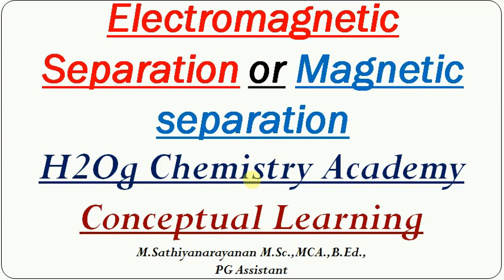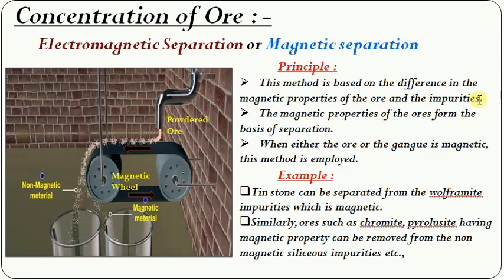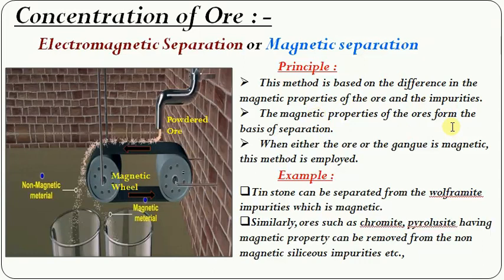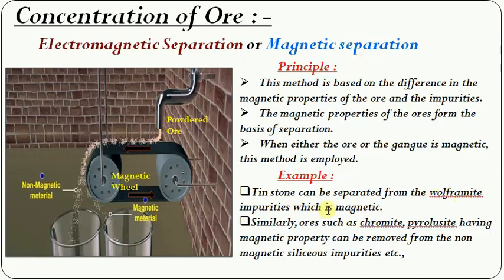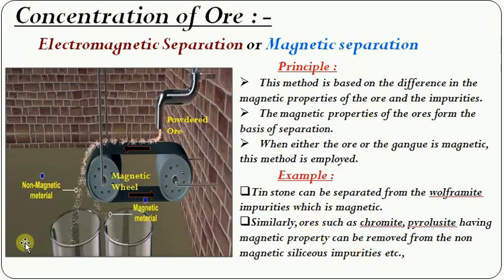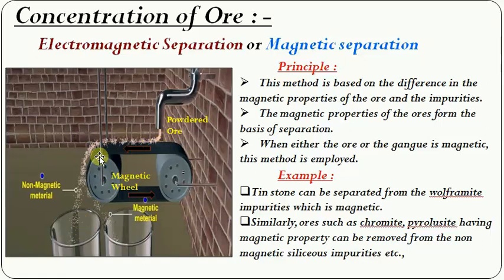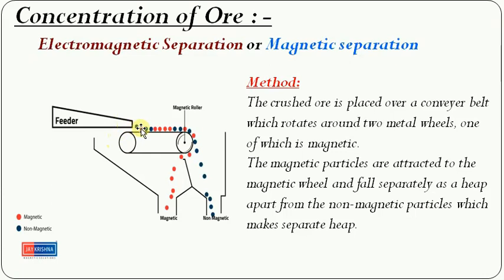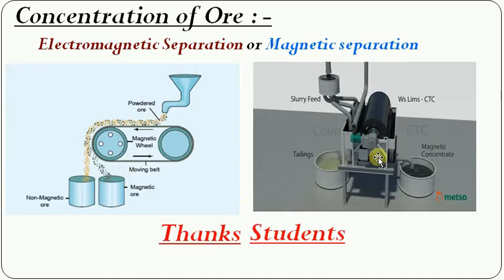Electromagnetic or Magnetic Separation Method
This Chemistry video explains "Electromagnetic separation method" used to separate the magnetic and non-magnetic particles from the ore.